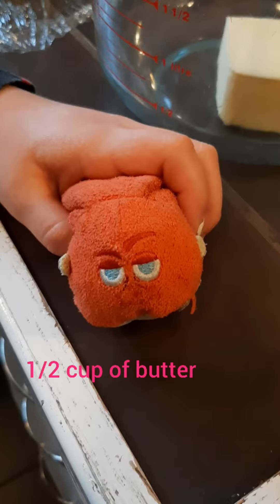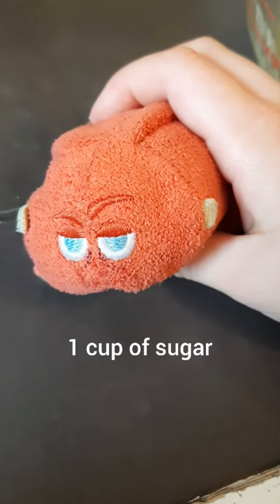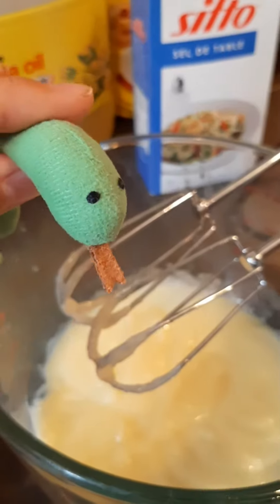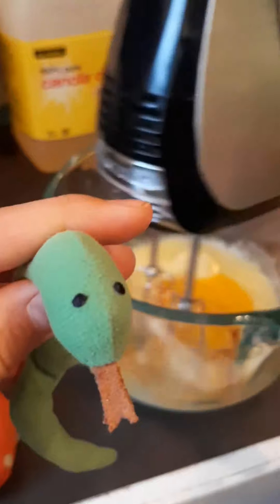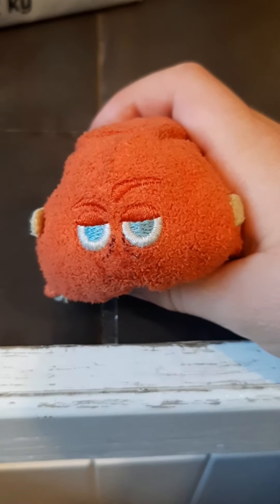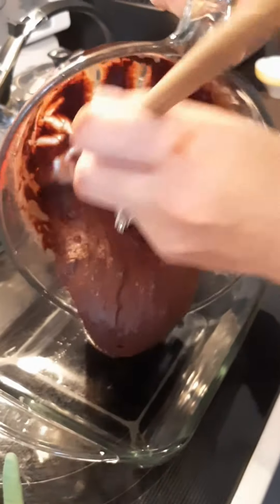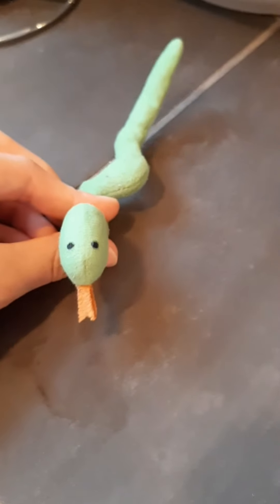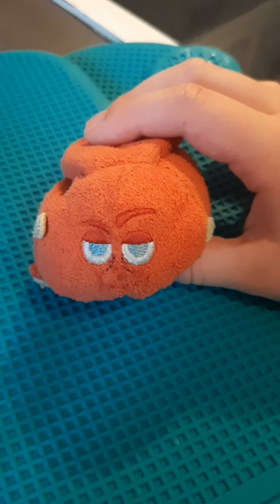How to make chocolate chip brownies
Learn how to make Hank and Titely's favorite brownies
Please make sure you have parent supervision...